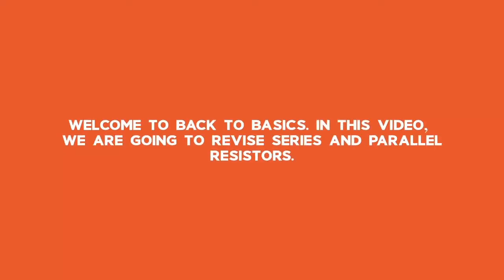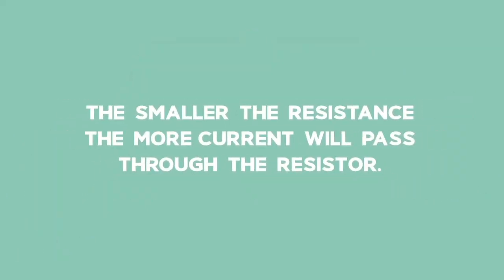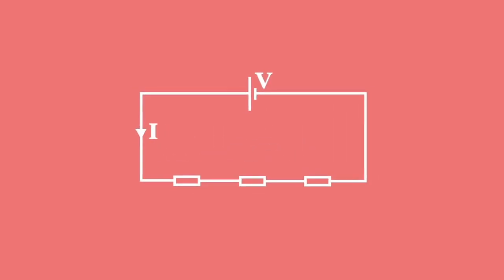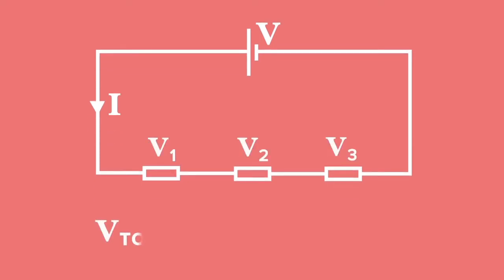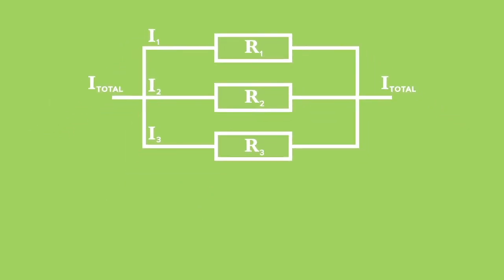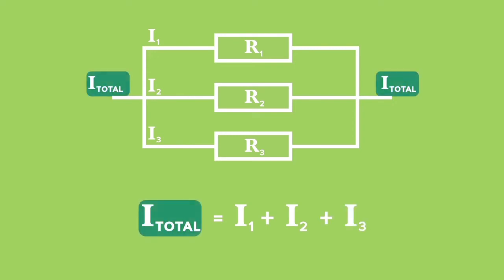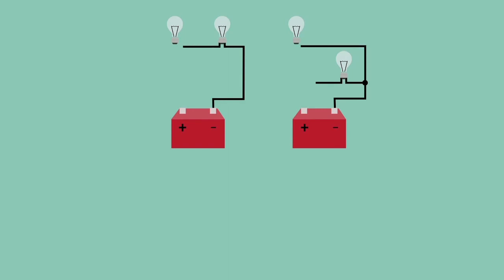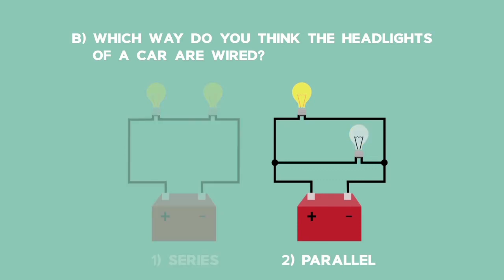Back2Basics: Electric Circuits: Series and Parallel